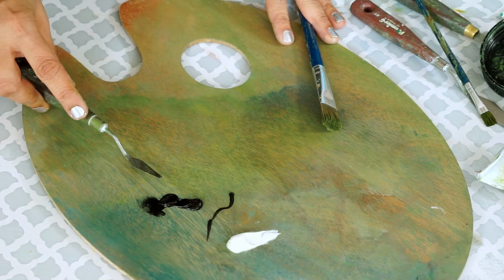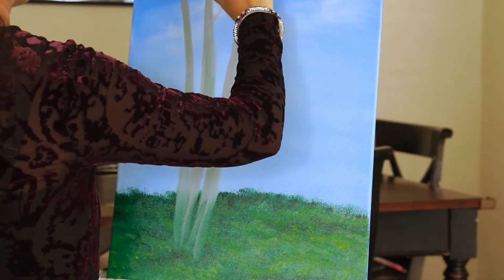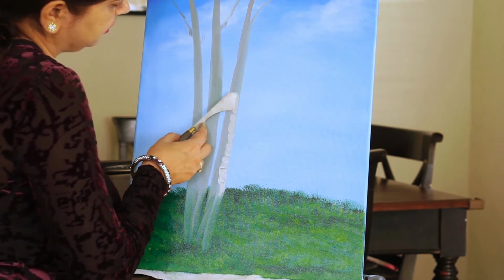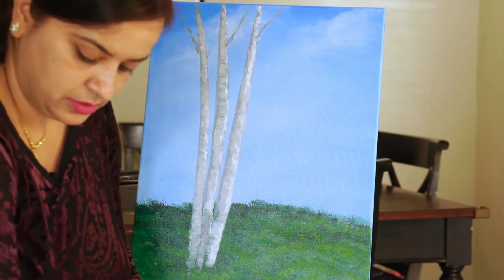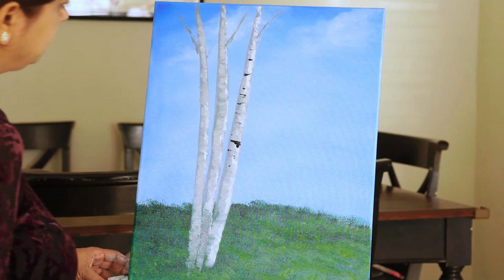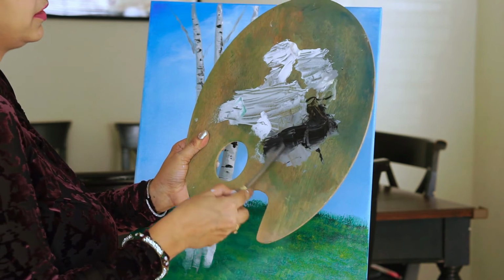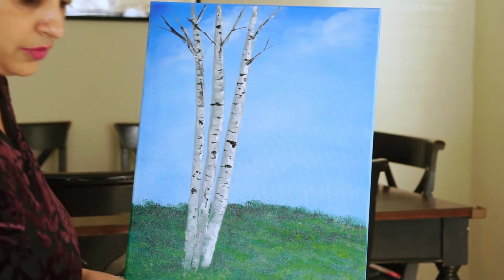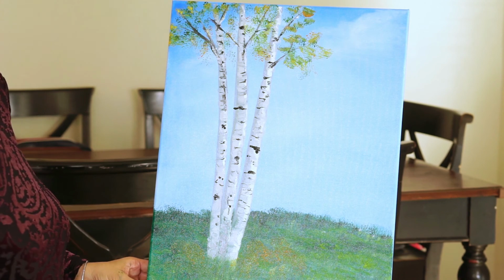How to paint Birch Trees in Fall/Autumn-In Studio with Kanchan Pathak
Learn how to make birch trees in Autumn with limited palette and primary colors! Step by Step and easy to follow.

Materials Used :
Oil Colors : Black, Titanium white, Primary Yellow , Bright Red and Sap Green.
Tools : 1 inch landscape brush, palette knife,1/2 inch flat brush, small diamond head knife for detailing.